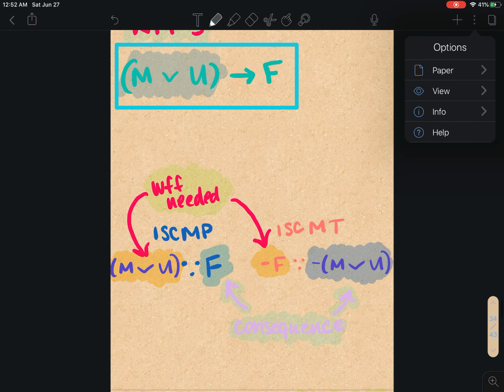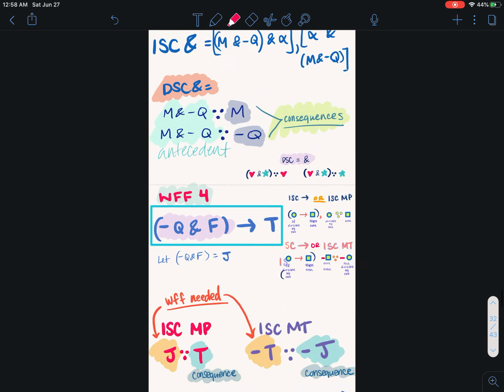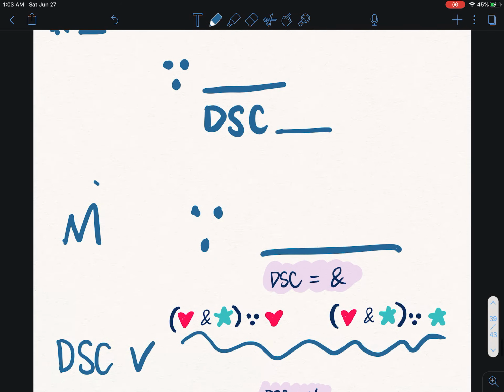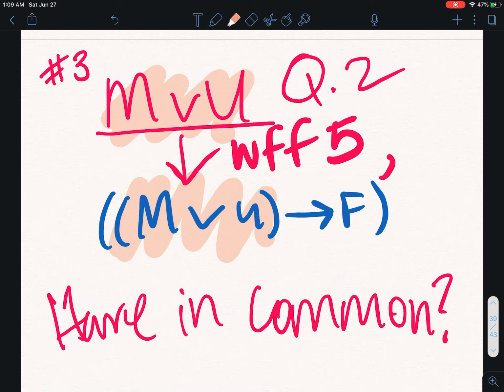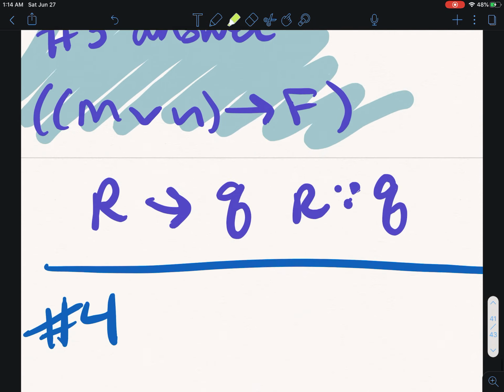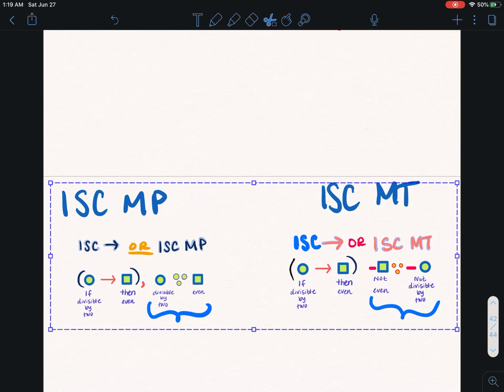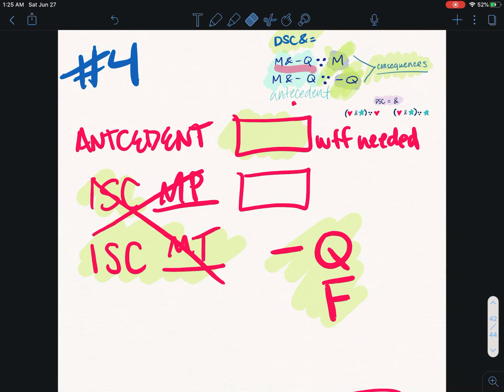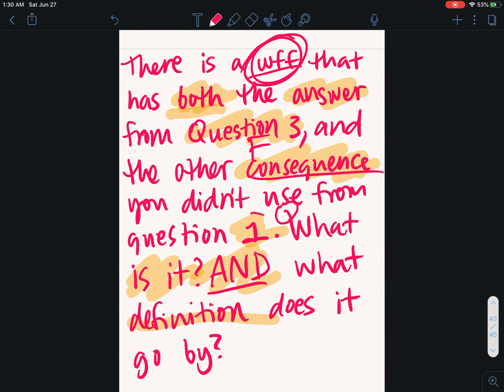PHIL2303 HW QUESTIONS 1-4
Hey so hopefully this is not too confusing, this is just the thought processed I used to get through this.